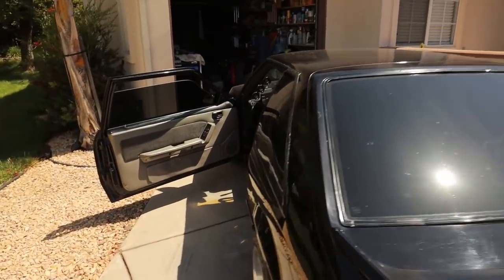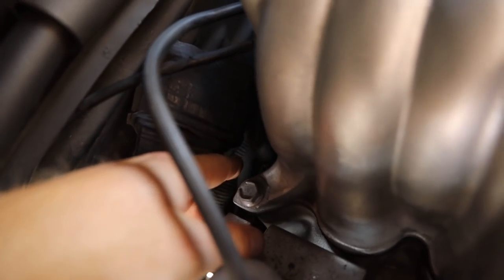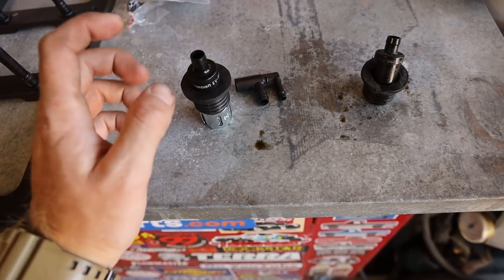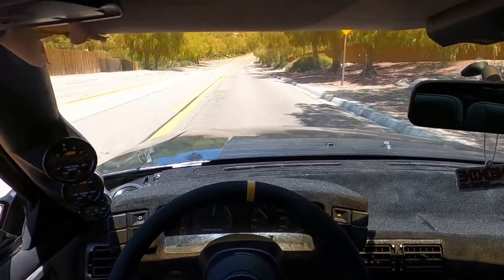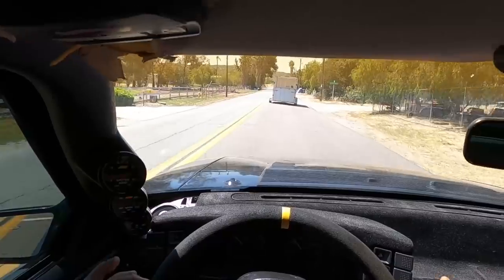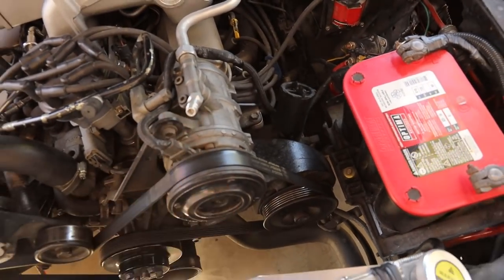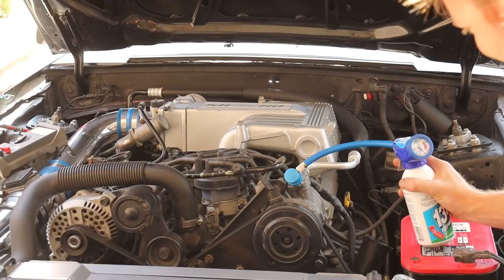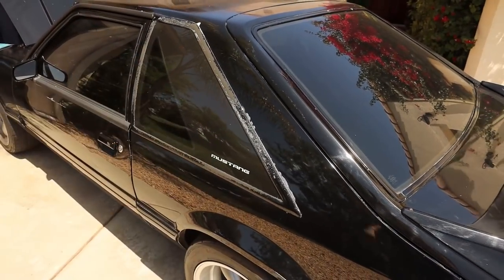If your Foxbody burns oil... This is probably why. SUPER CHEAP FIX FOR YOUR FOX.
Today we finally fix the oil burning issue that's been happening with my Foxbody mustang since I've owned it. Super stoked that's fixed and my AC works!
SEND ME STUFF! (If you want)
TheCraig909
Ramona, Ca
92065